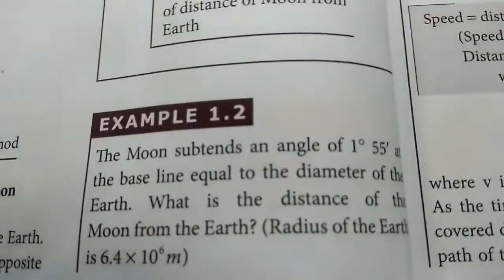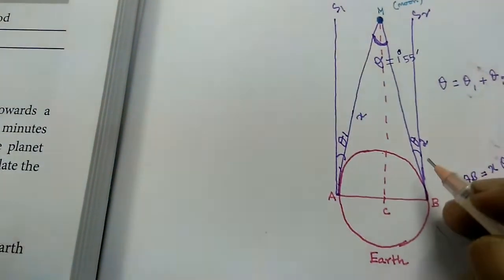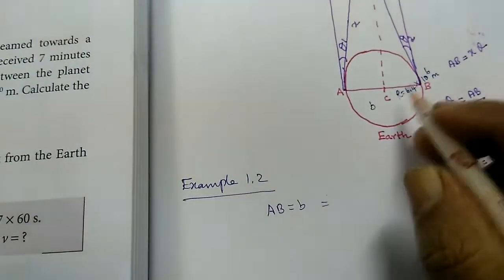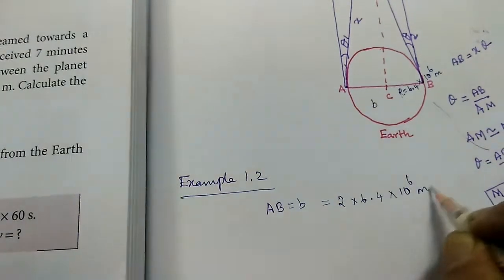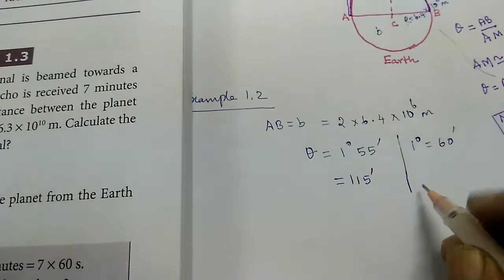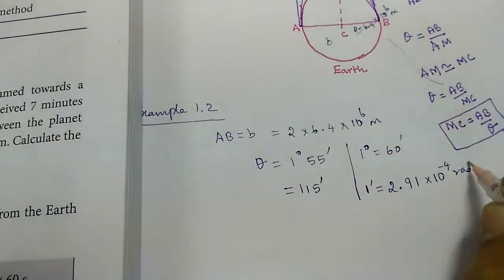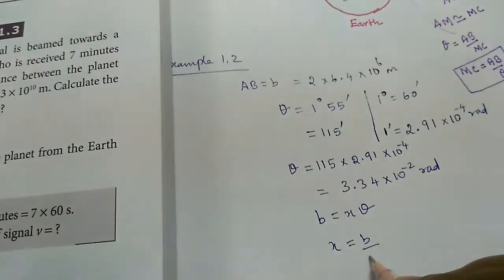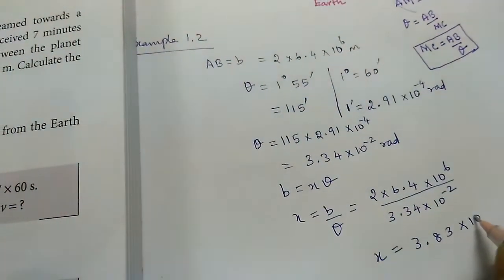Problem 1.2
This video explains problem 1.2